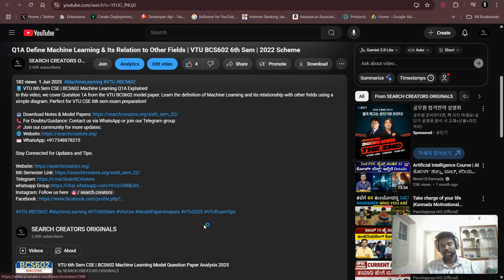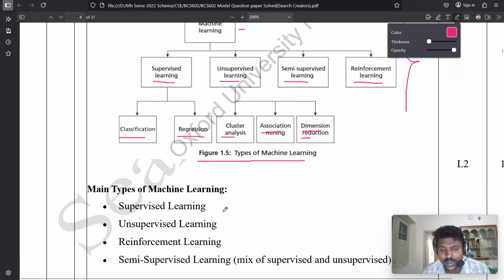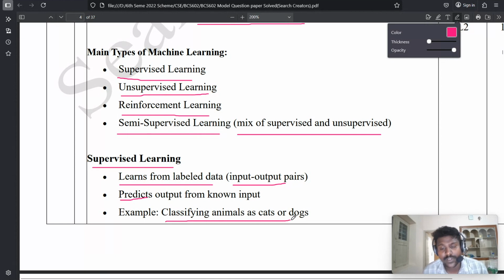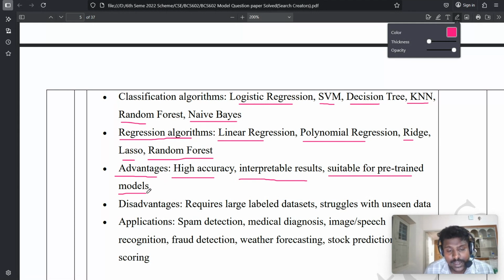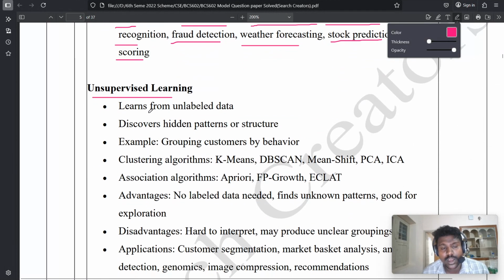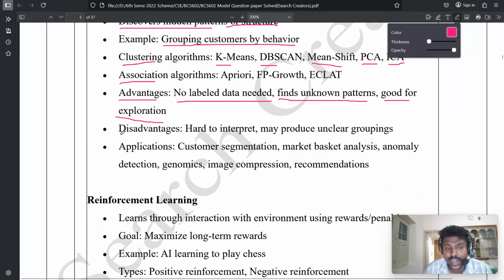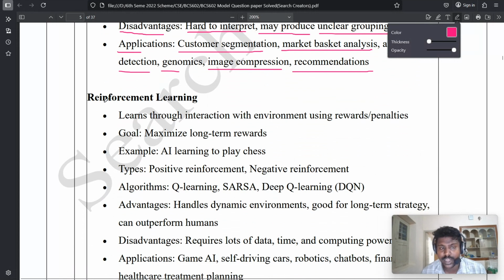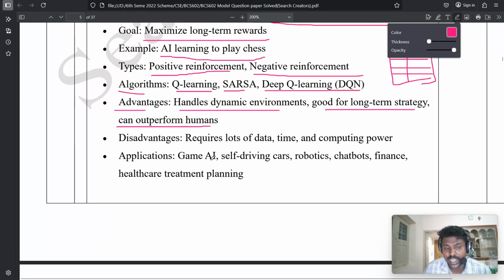Q1B Types of Machine Learning Explained with Diagram | VTU BCS602 6th Sem CSE | 2022 Scheme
In this video, we explain Q1B – Different Types of Machine Learning as per the VTU BCS602 (Machine Learning) syllabus for 6th Semester CSE students under the 2022 Scheme.
Learn about Supervised, Unsupervised, Semi-Supervised, and Reinforcement Learning with clear diagrams and examples.

✅ Perfect for VTU exams
✅ Covers Unit 1 syllabus
✅ Simple explanations for easy understanding